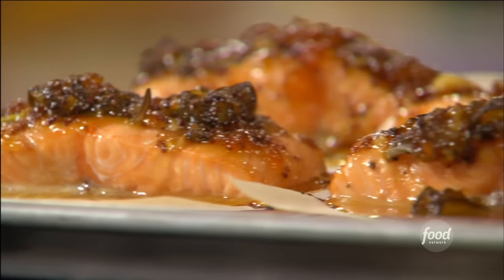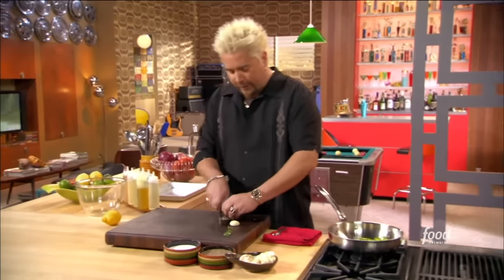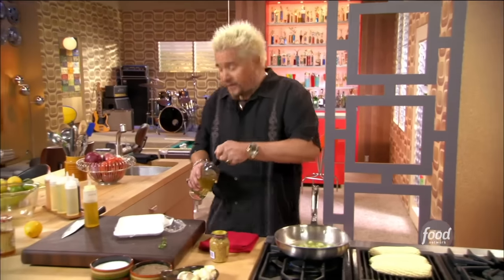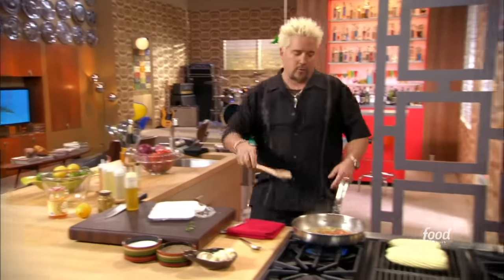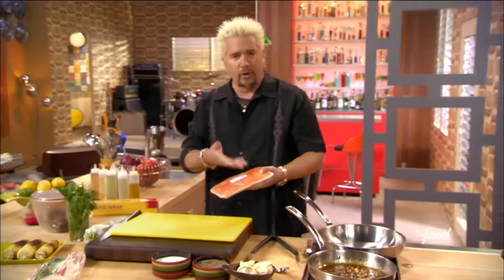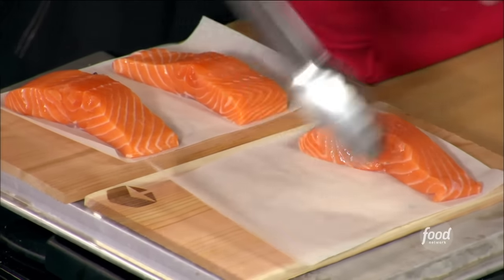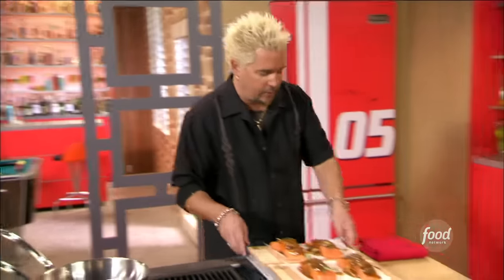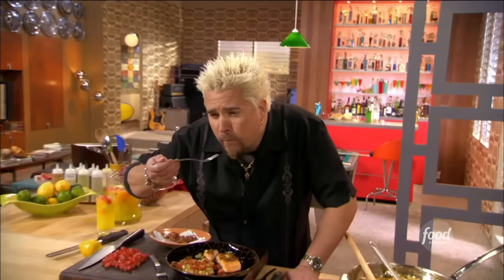Guy Fieri's 5-Star Johnny Garlic's Cedar Plank Salmon | Guy's Big Bite | Food Network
Guy bakes his salmon on a grilled cedar plank, matching the savory smokiness with a slightly sweet, slightly sour, apricot preserve glaze!

Johnny Garlic's Cedar Plank Salmon
RECIPE COURTESY OF GUY FIERI
Level: Easy
Total: 45 min
Prep: 15 min
Cook: 30 min
Yield: 4 servings

Ingredients

2 tablespoons oil
2 jalapenos, cut into rings
1 tablespoon garlic, minced
1/2 cup white wine
3 tablespoons whole-grain mustard
1 cup apricot preserves
Four 6-ounce salmon fillets, skinned and boned
2 teaspoons sea salt
1 teaspoon freshly ground black pepper
Four 3-inch fresh rosemary sprigs
1 lemon, zested

Directions

Special equipment: Four 4 by 4-inch pieces parchment paper 4 cedar plank pieces, food service quality

In a small saute pan over medium heat, heat oil. When hot, add jalapenos and saute until caramelized. Add garlic, and before it begins to brown, deglaze with white wine. Next add mustard and apricot preserves and bring to a simmer. Simmer over low heat for 20 minutes and let completely cool.

Place parchment paper on planks, add salmon, lightly salt and pepper, place a rosemary sprig on each fillet, and liberally apply cooled apricot mixture.

Place cedar plank on gas burner. When plank has begun to smoke, place into preheated oven.

Cook salmon until medium-rare; remove from oven and let sit for 2 to 3 minutes until serving. Garnish with lemon zest.